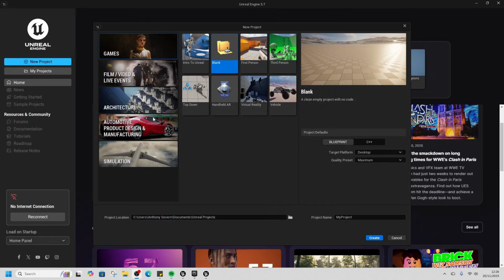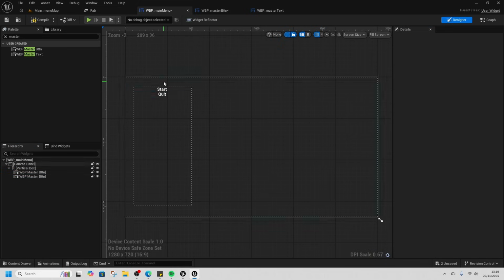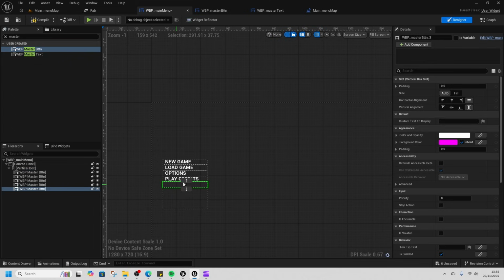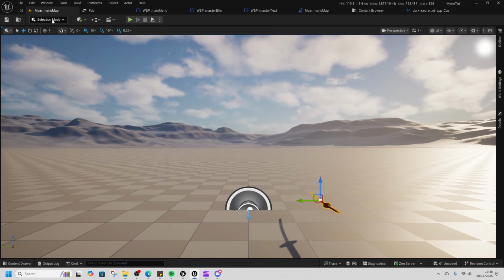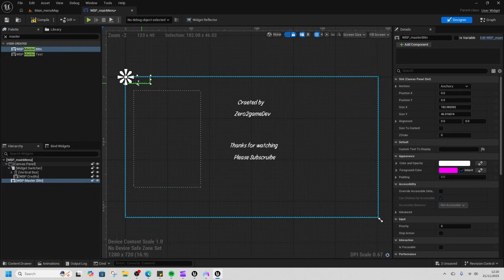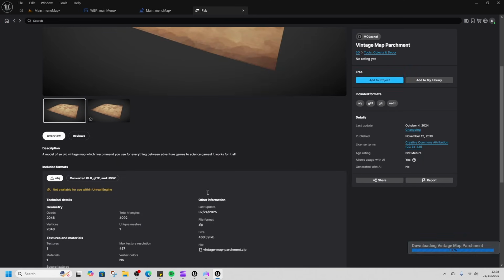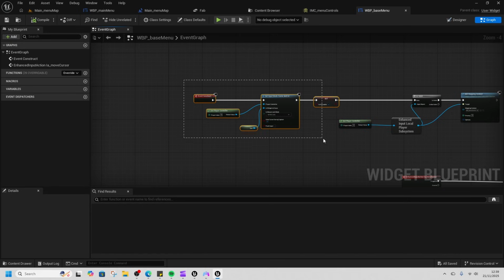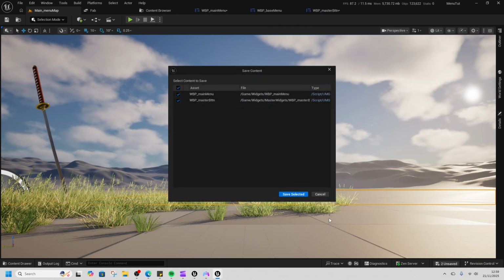3D Interactive Main Menu with Controller Support Unreal Engine 5.7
3D Modular Interactive Main Menu with Controller support Unreal Engine 5.7

early videos and project files are avavilible for members:
Youtube Members:

issue:
at 13:30 we select animation and one is already there which it likely wont be heres the step by step on what to do.
1. select animation
2. add new animation call it Hover
3. select add and select the image
4. press the plus button next to the new line for the image and select render opacity
5. at 0.00 on the time line set the opacity to 0.00 and press the plus diamond shaped button on the row
6. move the timeline to 0.25 and change the render opacity to 1, this should add another red dot to the time line if not press the diamond plus again. (this will create a smoother fade in and out if you want a sharper fade in and out move the timeline to 0.24 seconds and change it 0.00 in the render opacity this will than make a quick 0.01 second fade in.)
7. Go to the graph and select the button in the variables, in the details panel scroll down to the event hover and unhover and click them
8. In variables there should be a section for animation drag it out and get it, from there drag off and get play animation forward and another for get animation reverse.
9. Connect on hovered event to play forward and unhovered to play reverse

timeline:
00:00 - 01:00 intro
01:00 - 04:00 main menu widget
04:00 - 10:00 master button and master text widgets
10:00 - 18:00 adding the hover anims and images
18:00 - 24:00 sounds and custom fonts
24:00 - 30:00 camera setup and level design
30:00 - 42:00 credits camera transition's and widget switcher
42:00 - 55:00 controller support